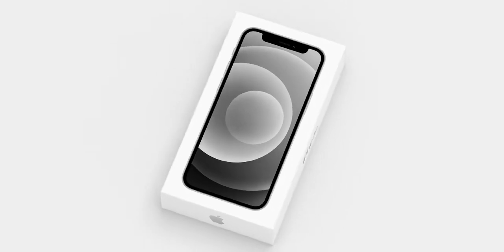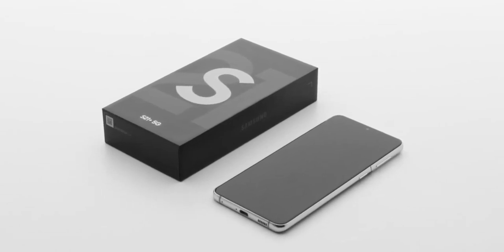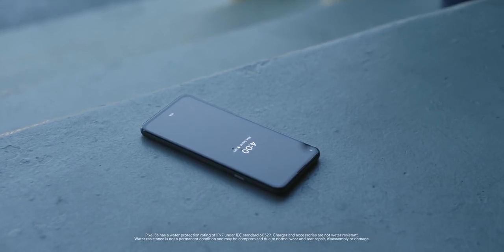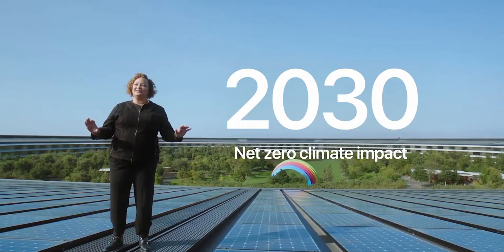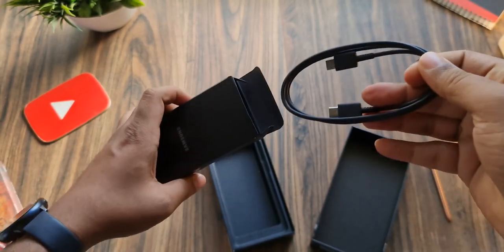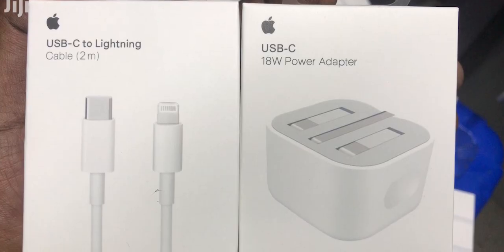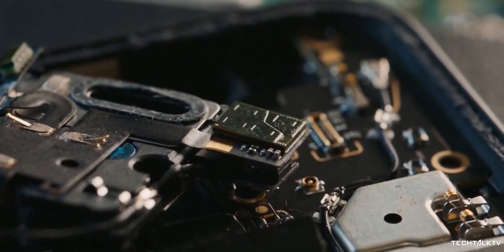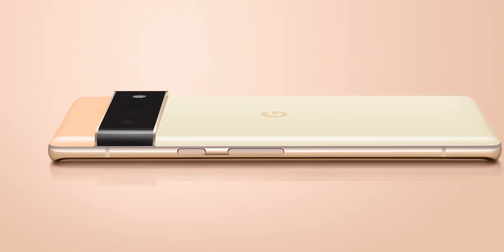Google Pixel 6 - Monkey See, Monkey Do!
Google Pixel 6 and Google Pixel 6 Pro won't come with a charger inside the box. Google explains that most people already have spare chargers so there’s no longer a need to include one with its phones. So starting with the Pixel 6 and Pixel 6 Pro no Pixel phones will have chargers bundled with the phone. Honestly, it would have been okay if the cost savings of not including a charger with the phone was passed on to the consumers. But clearly, that is not happening. We are effectively paying to have an item removed from the product.